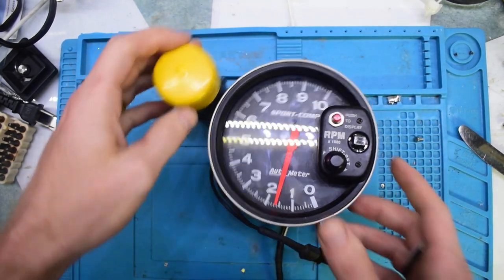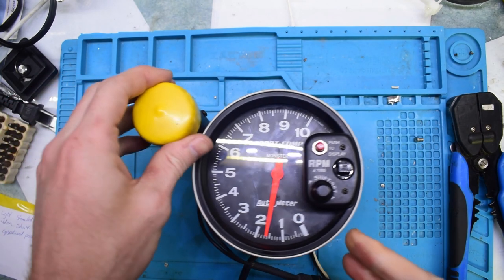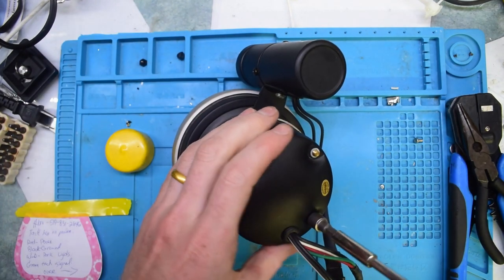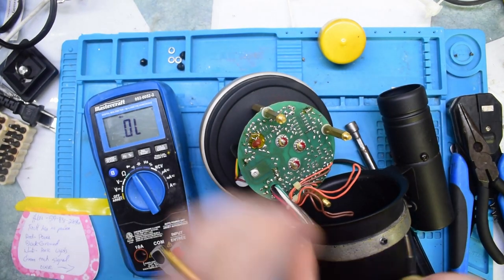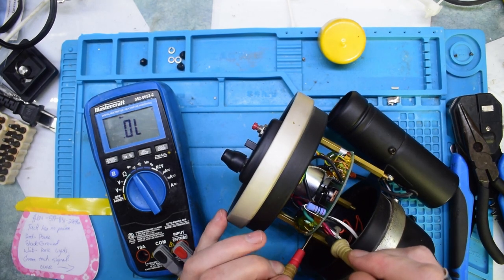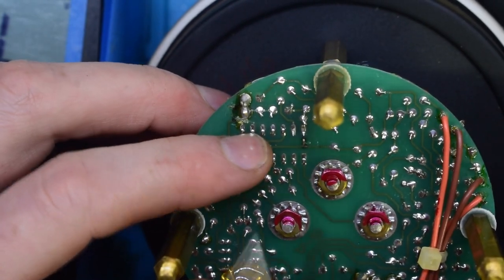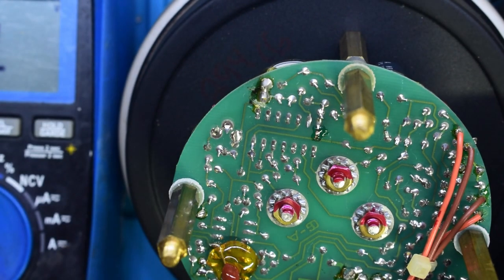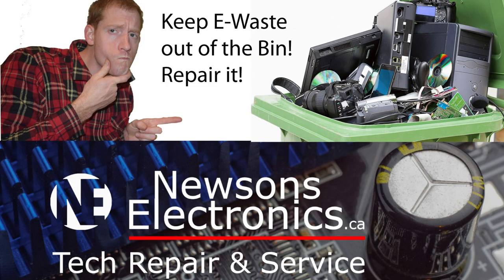Autometer 5" Tachometer repair